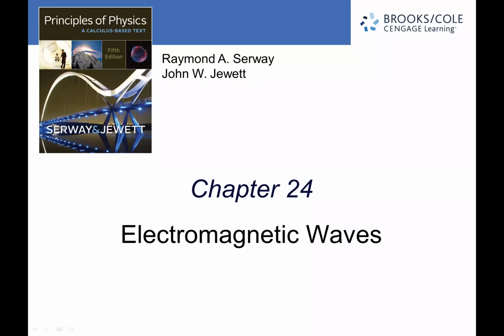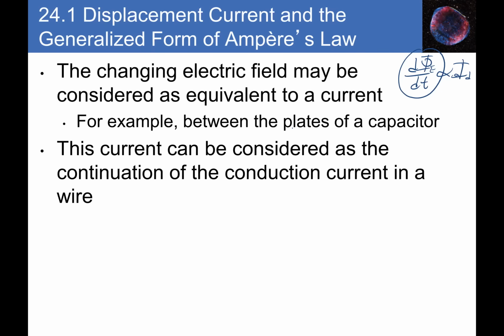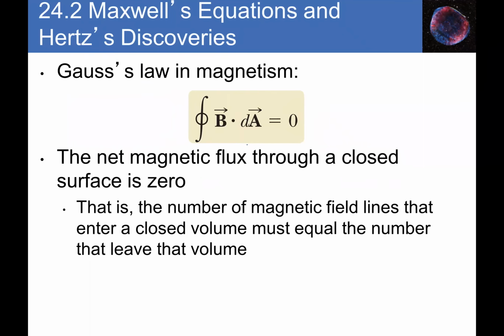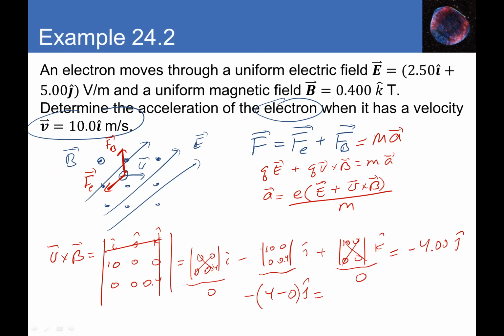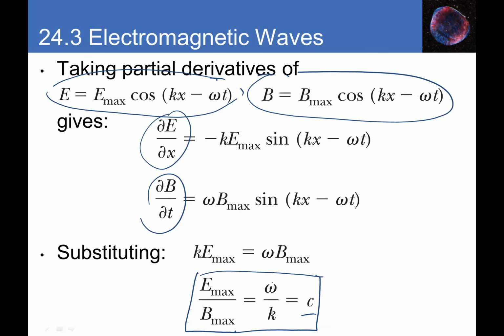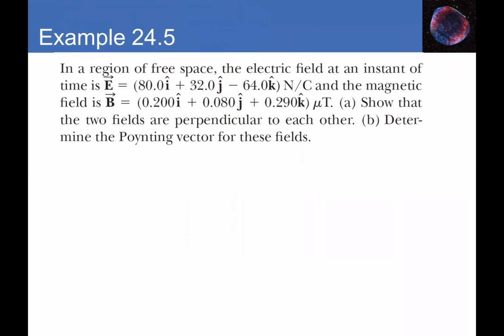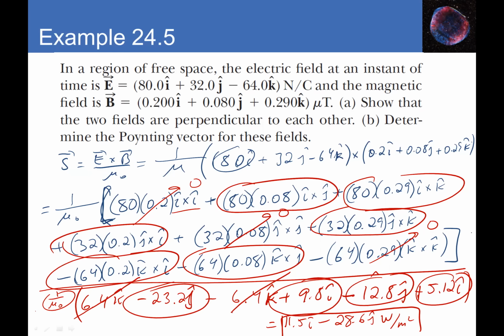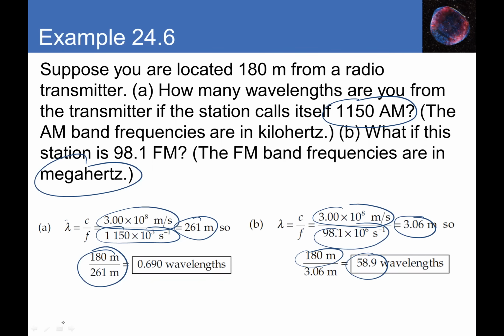Maxwell's Equations and Electromagnetic Waves ~ Physics For Scientists And Engineers II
-Maxwell's Equations
-Displacement Current
-Ampere's Law
-Gauss's Law
-Electromagnetic Waves
-Speed of light in vacuum